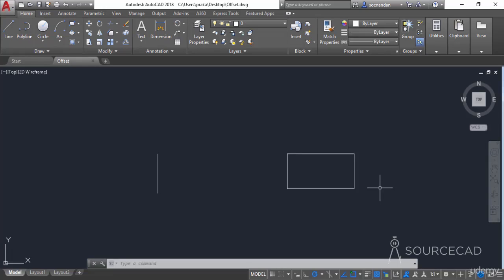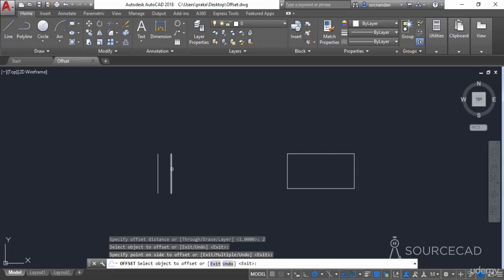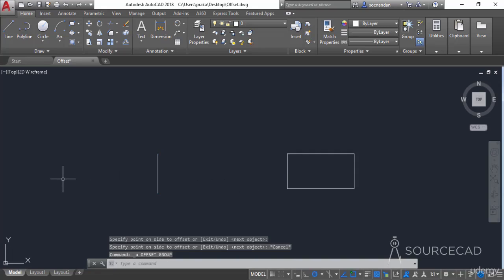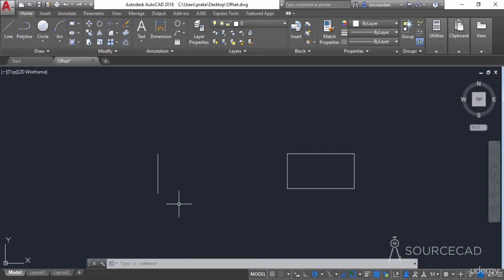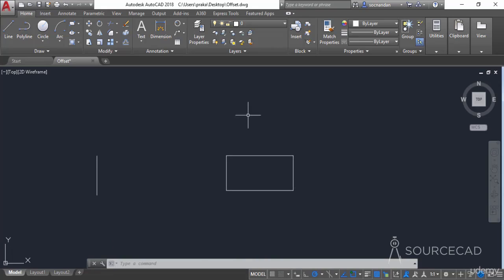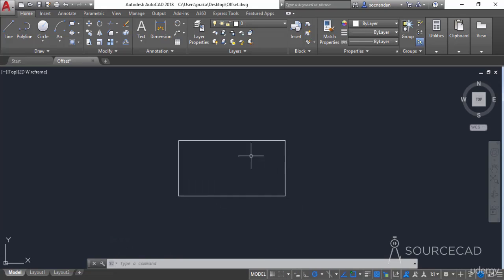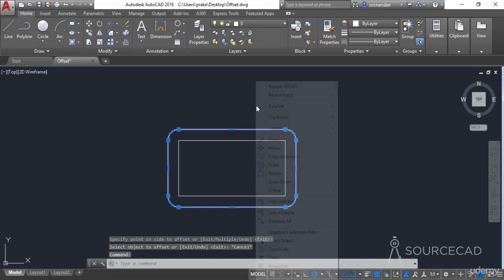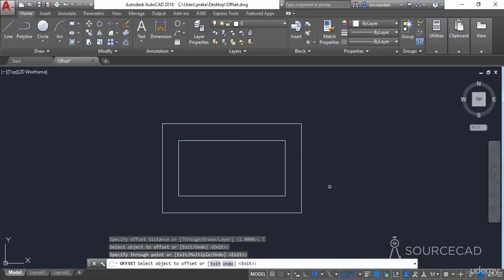MODIFYING DRAWINGS WITH AUTOCAD 2018 (PART 4 0F 11)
PART 4 - OFFSET COMMAND